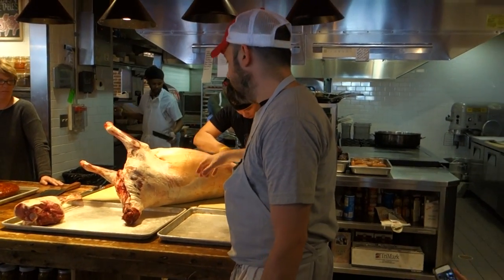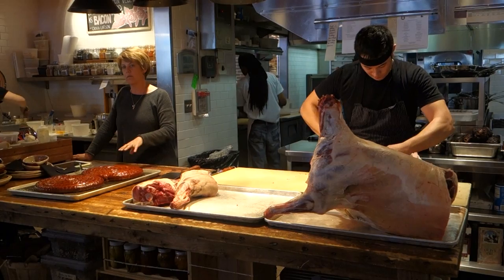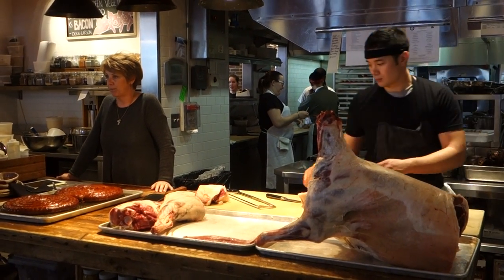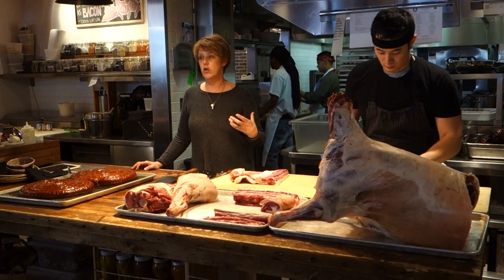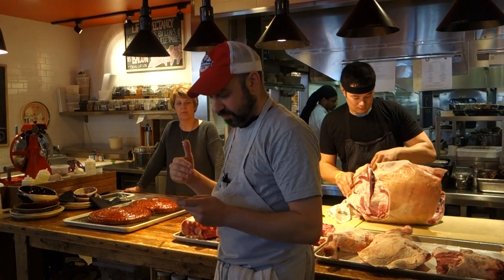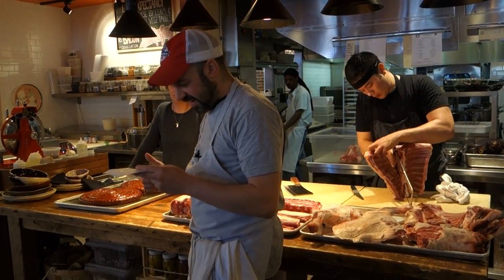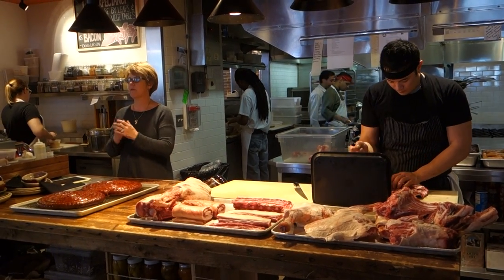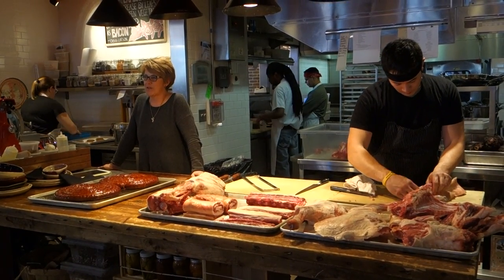018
A Lamb seminar and Butchery demo at Tavern Road with Chef Louis Dibiccari, in-house butcher Richard Doucette, and Lisa Webster of North Star Sheep Farm.(Part 2)